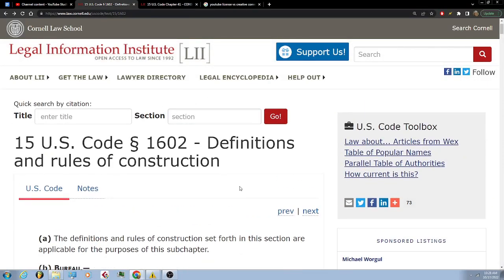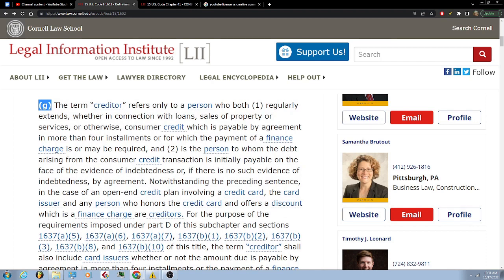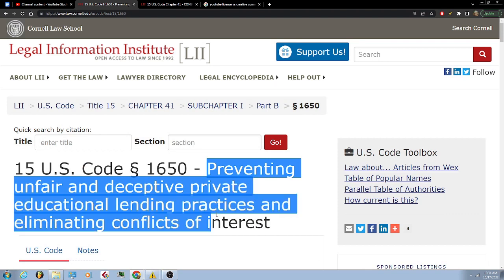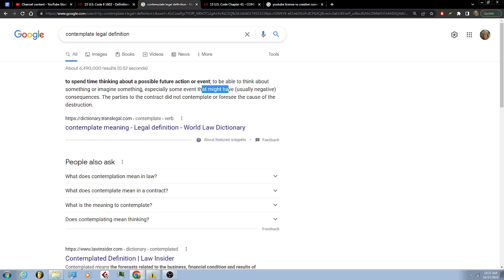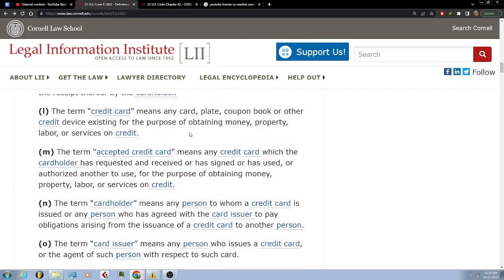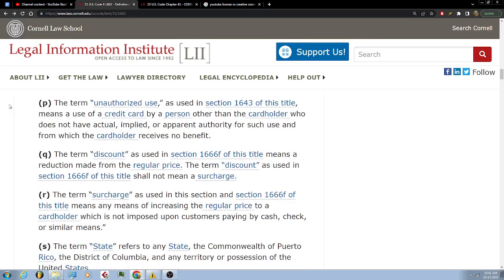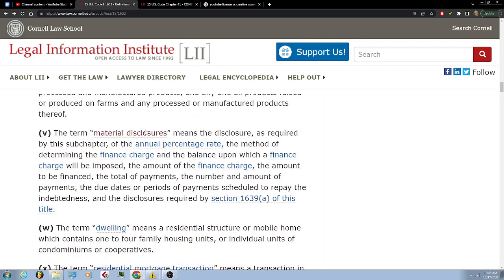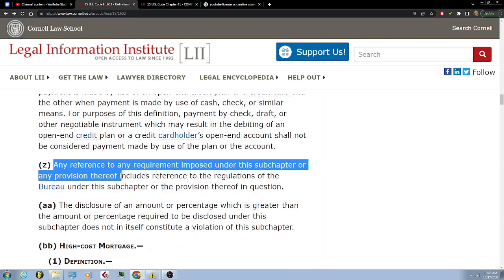15 USC 1602 Definitions a to z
Part 2 in the 15 USC CHAPTER 41 CONSUMER CREDIT PROTECTION read out series.
There are some words I went over twice for better understanding and enunciation.
Read Out services are available for your groups and material
I can be reached on clubhouse @ApplePye
I can be reached by Facebook Apple Pye